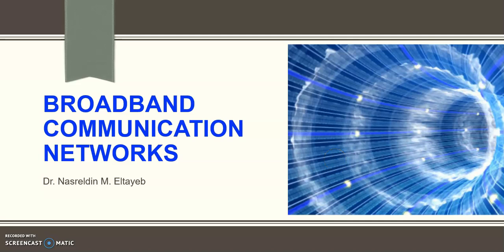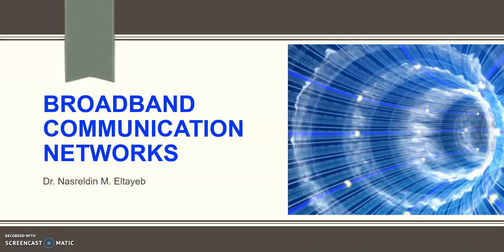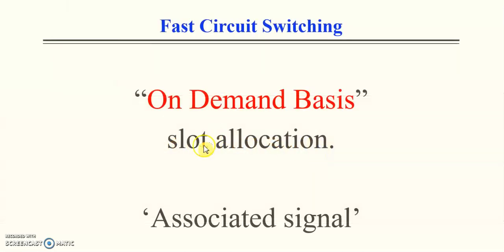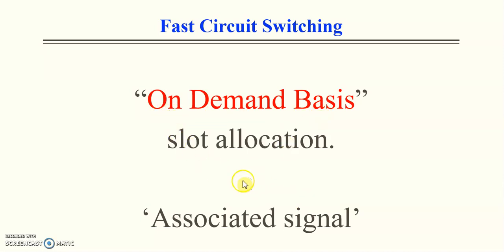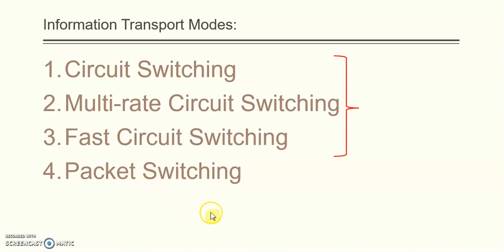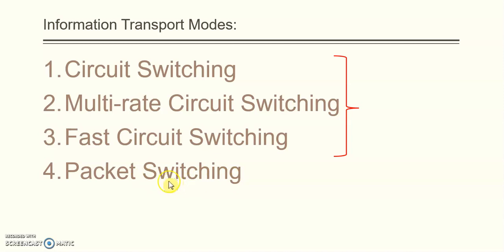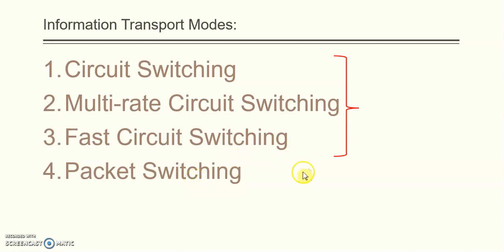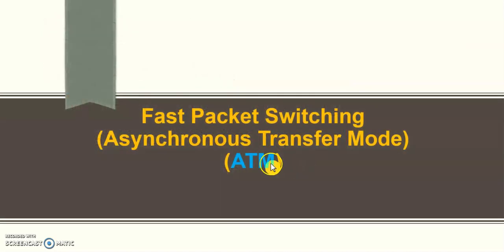Broadband Communication Networks (SIU channel - Lecture - 4)